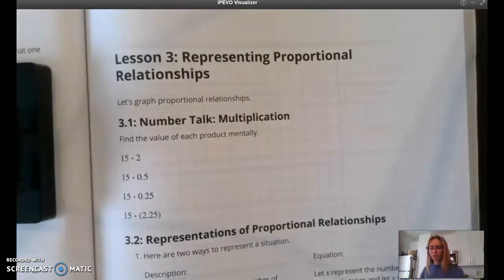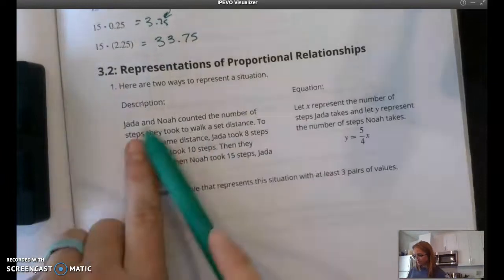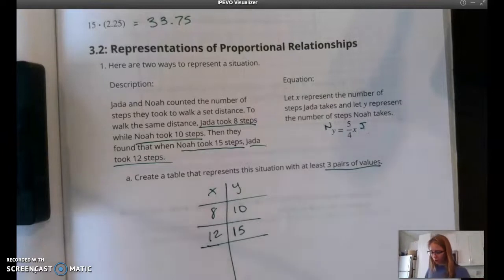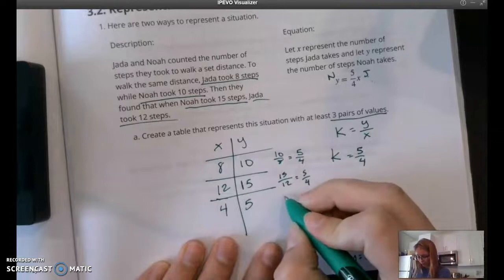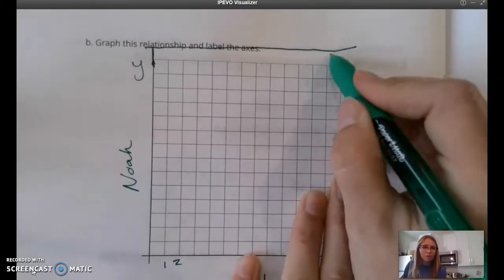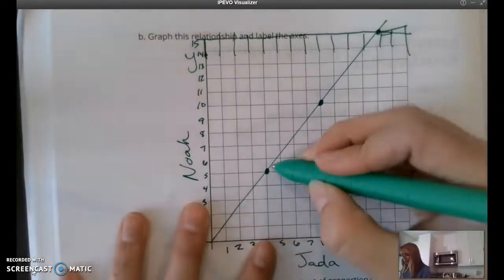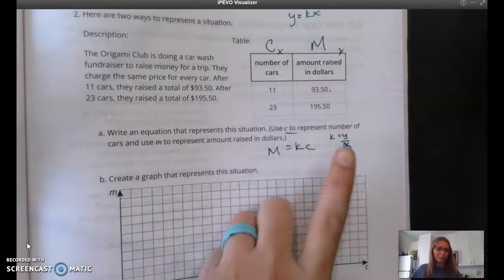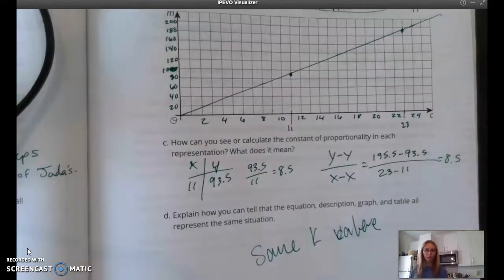Unit 3 Lesson 3